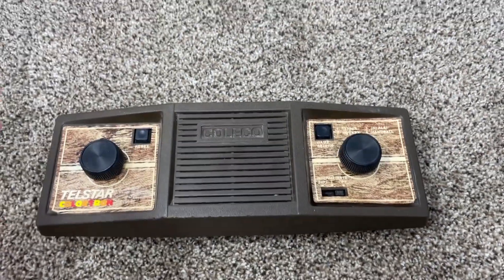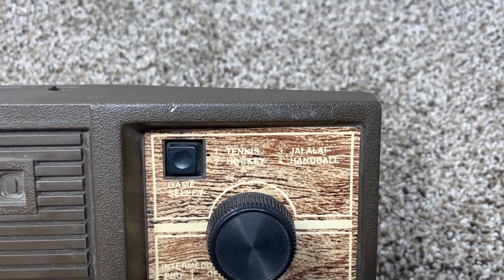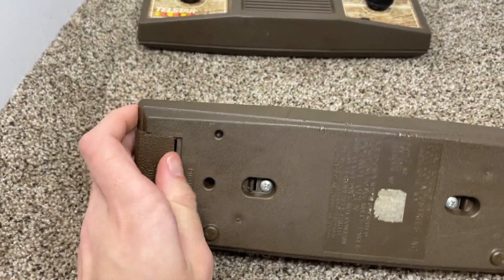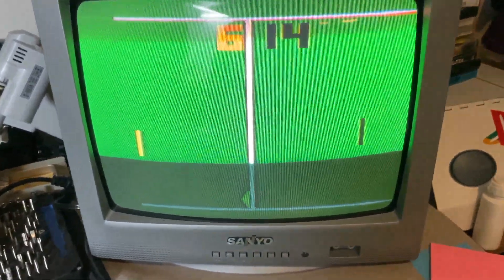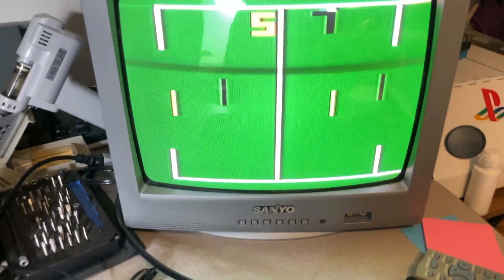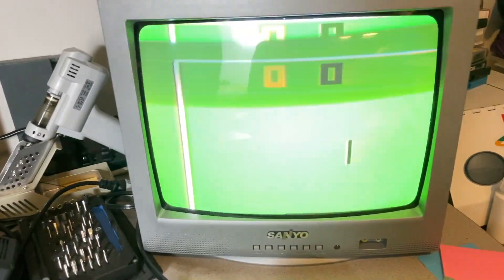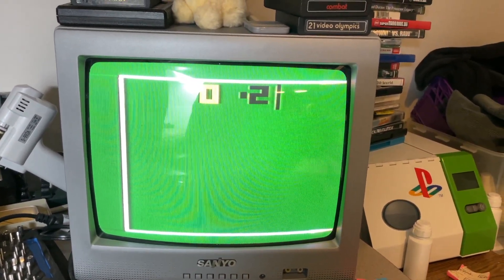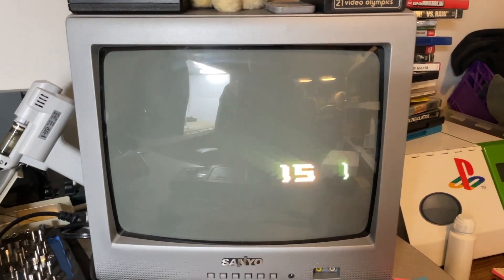Coleco Telstar Colortron Pong Console Review